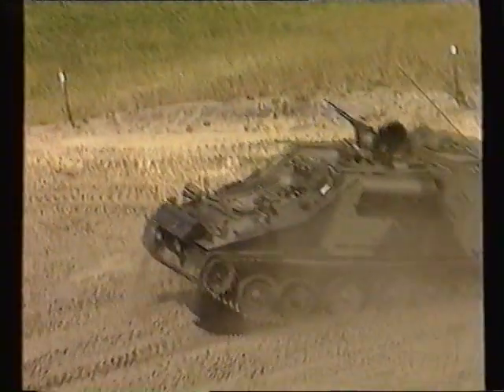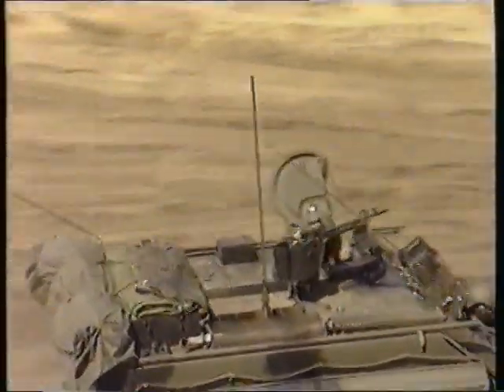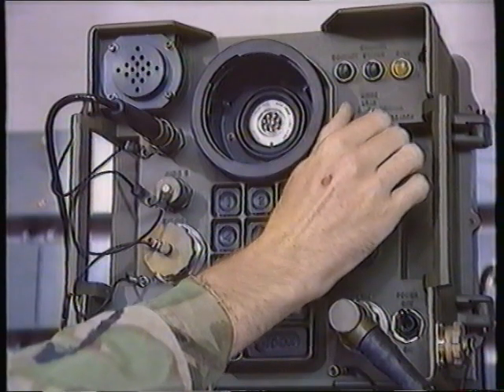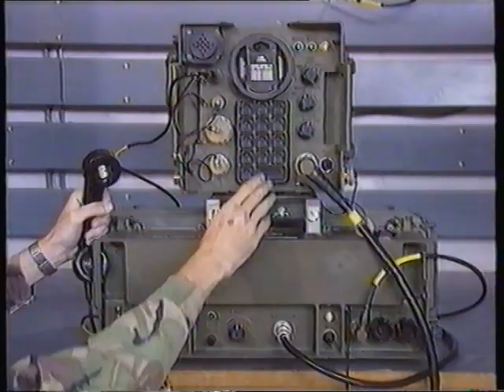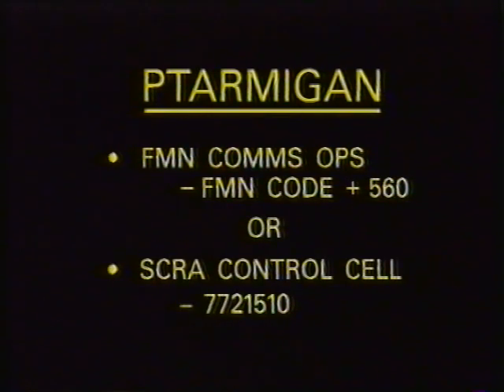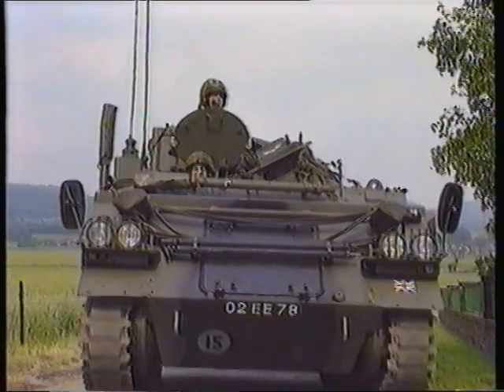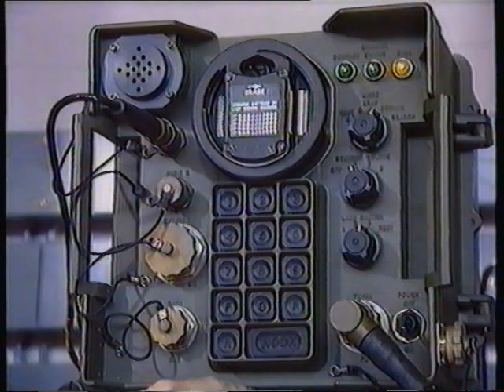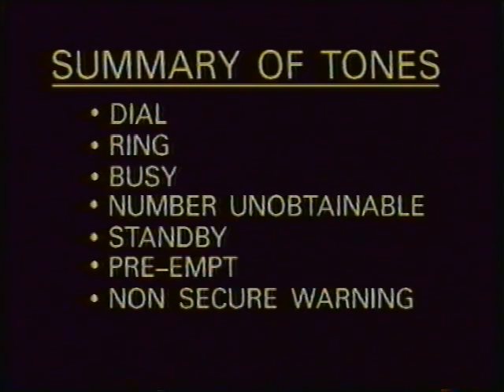Army Radio Ptarmigan in BAOR A brief on SCRA 1989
Single Channel Radio Access from Unit level via a series "BT Mobile" exchanges, successor to BRUIN